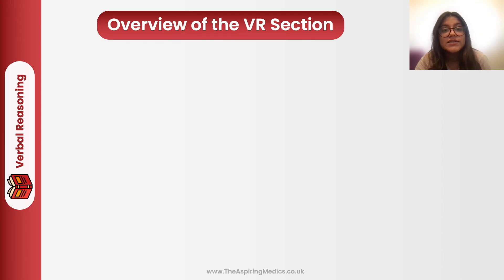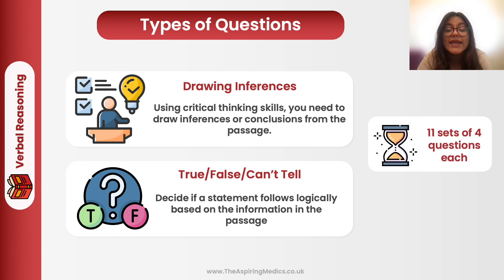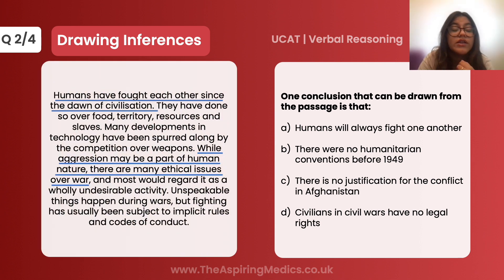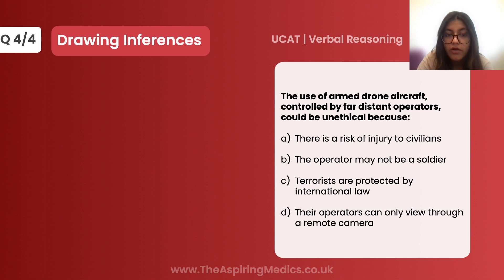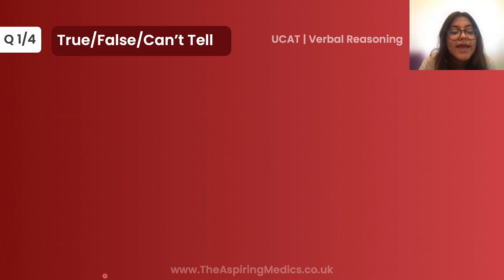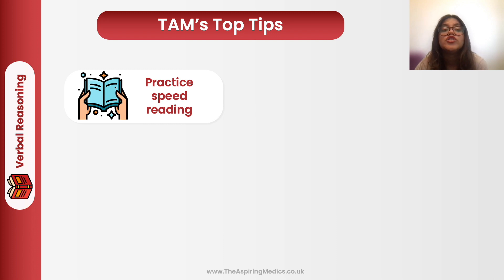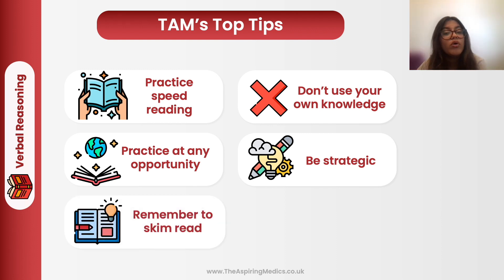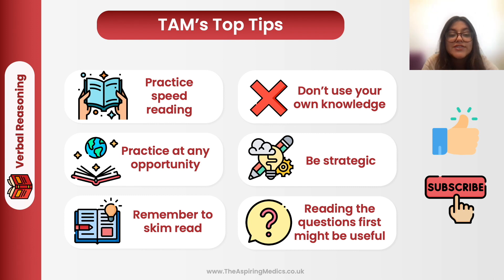Verbal Reasoning ULTIMATE GUIDE & WALKTHROUGH | UCAT Tactics & Strategies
In this video, Arisma, a King's College Medical Student walks you through how to master the UCAT Verbal Reasoning Section with tips and past paper questions to help you ace your exam! Let us know if you have any questions in the comments below!

Timestamps:
00:00 Overview
01:41 Question Types
02:36 Drawing Inferences Questions
07:22: True/False/Can't Tell Questions
10:26 TAM's Top Tips